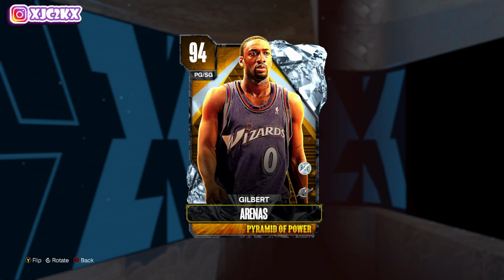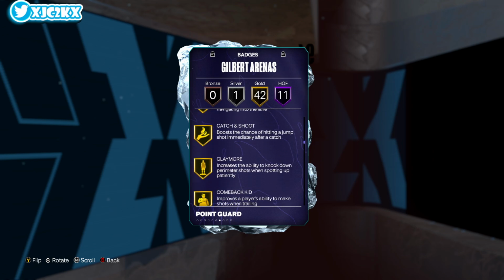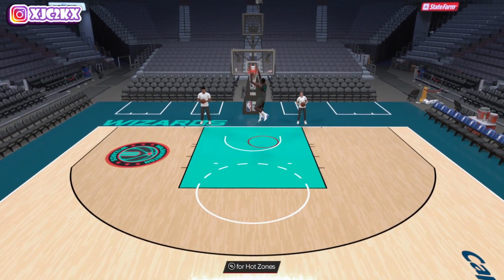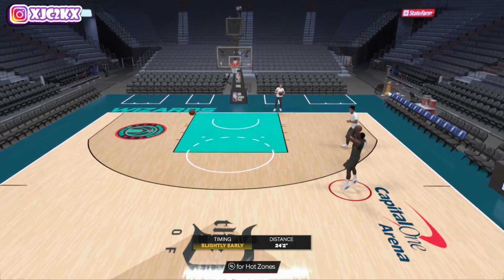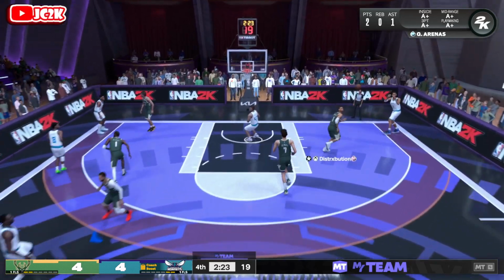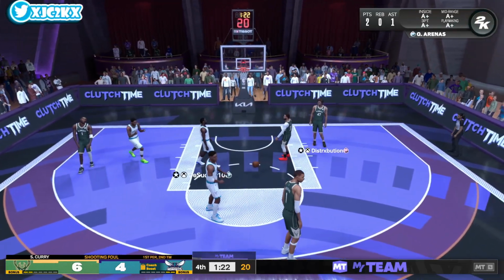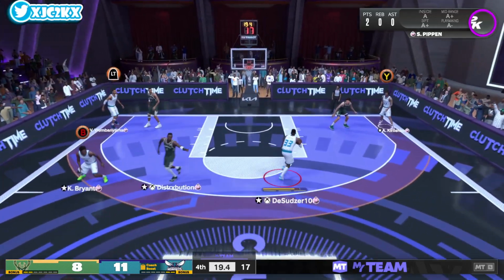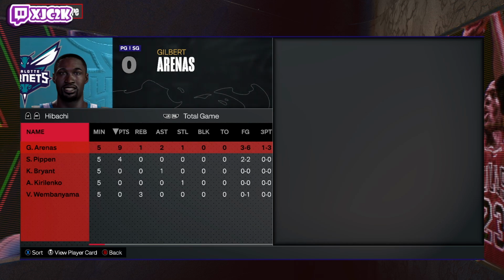DIAMOND GILBERT ARENAS GAMEPLAY!! IS AGENT 0 A TOP TIER PG IN NBA 2K24 MyTEAM??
In this video I did gameplay with the brand new Diamond Gilbert Arenas! Agent 0 came out today in the Pyramid of Power alongside other cards such as Pink Diamond Joel Embiid and Pink Diamond DeMar DeRozan in NBA 2K24 MyTeam!! If you enjoy this video please make sure to leave it a like and a comment and most importantly make sure to hit the subscribe button to help me grow towards 18,000 subscribers on the channel!